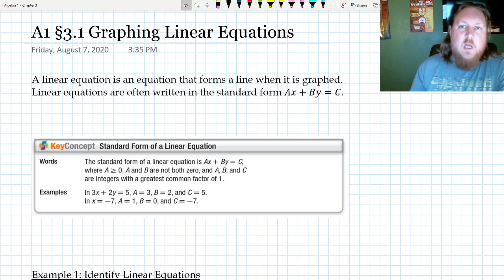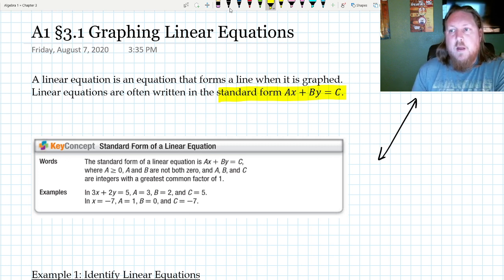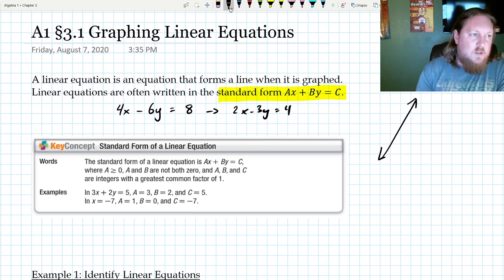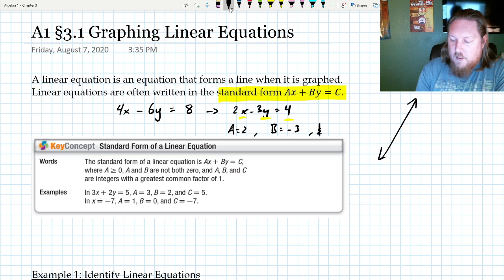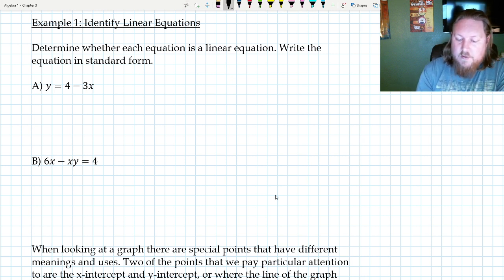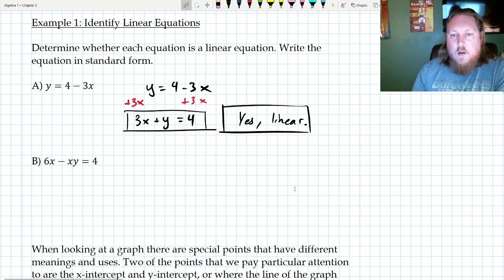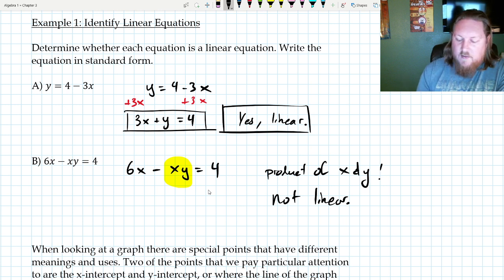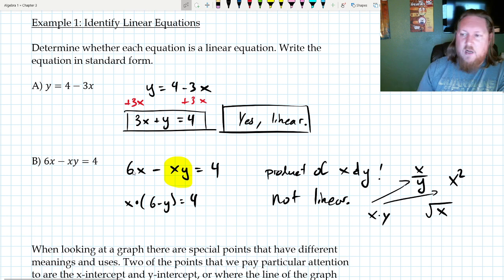A1 3-1 part 1